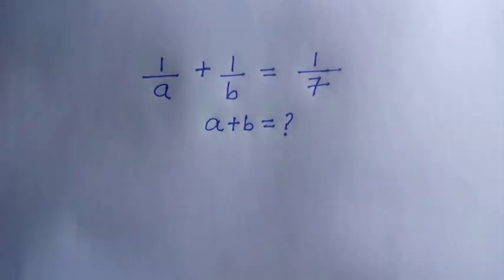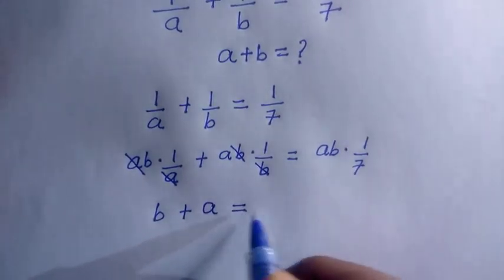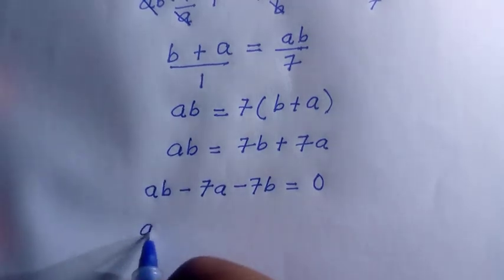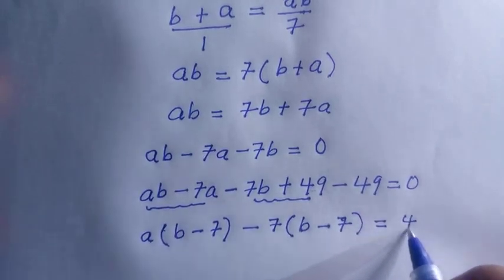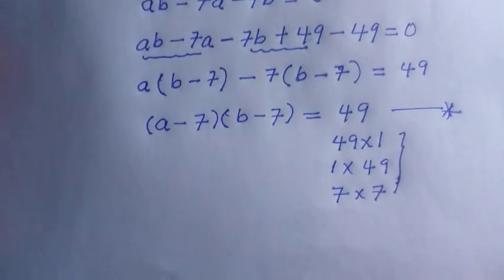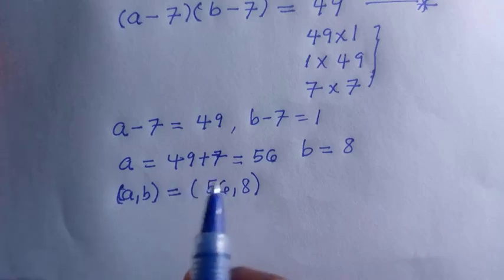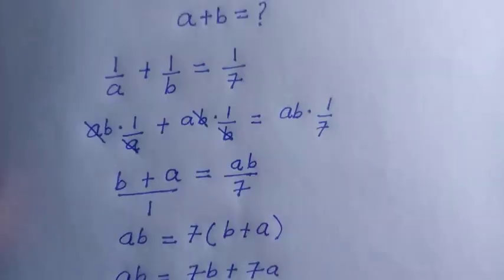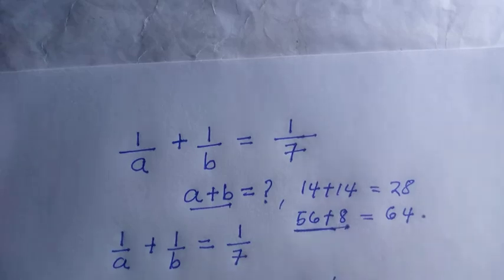A Nice Algebra Question | Can you solve this ? | Math Olympiad a+b=?